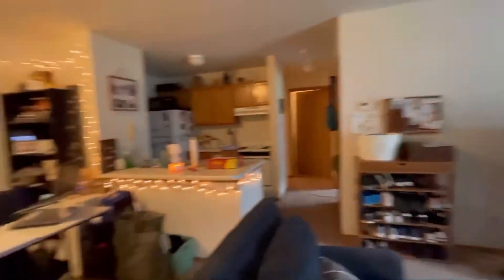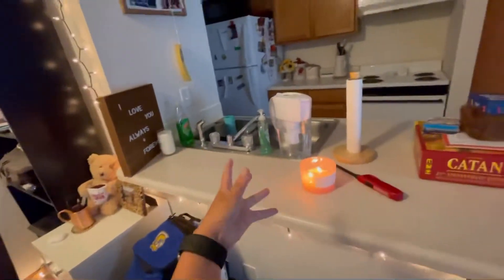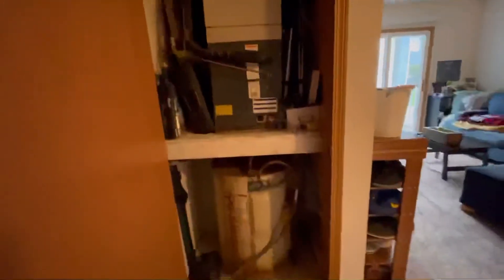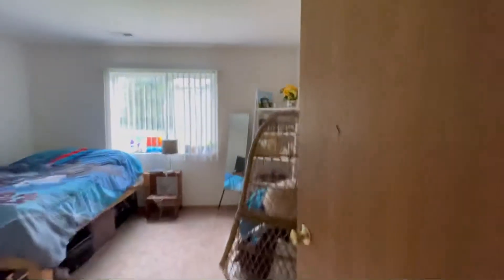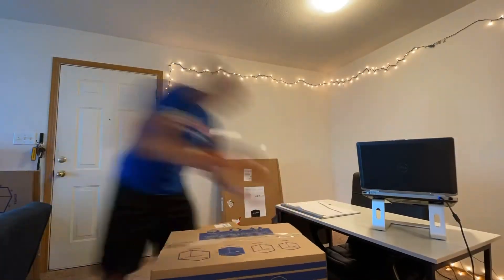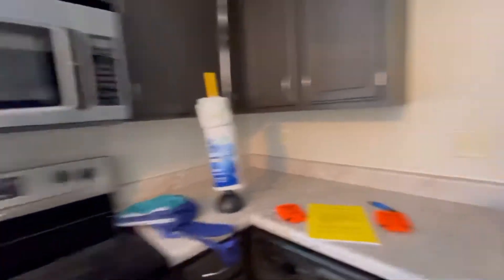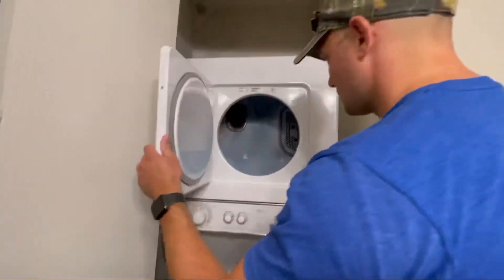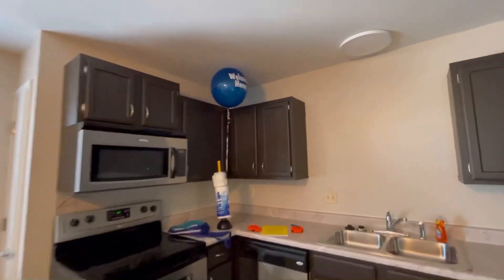MOVING VLOG: packing up our whole apartment, moving day, & unpacking!